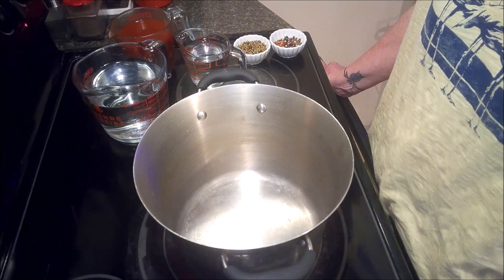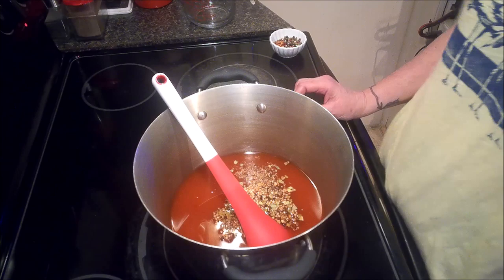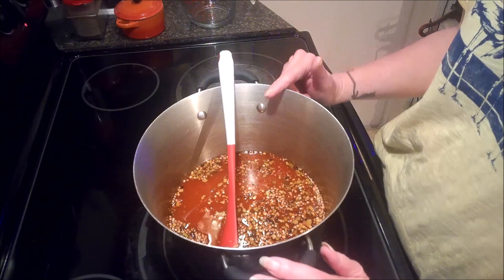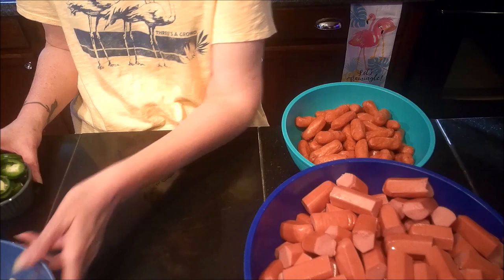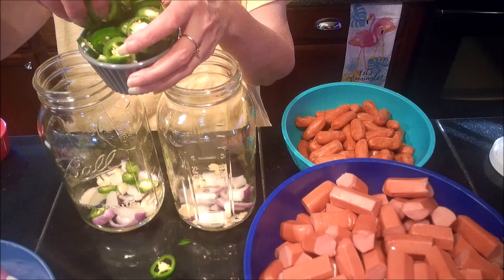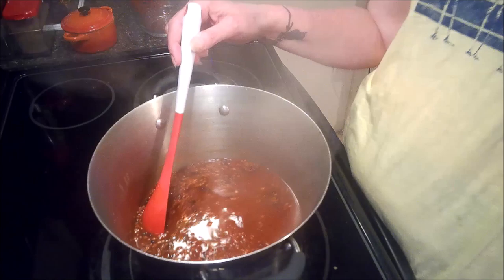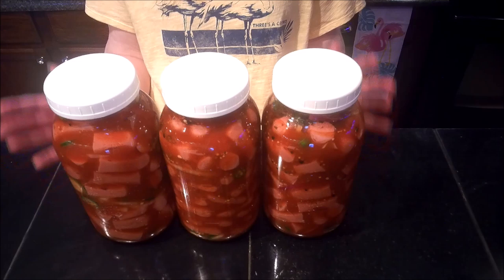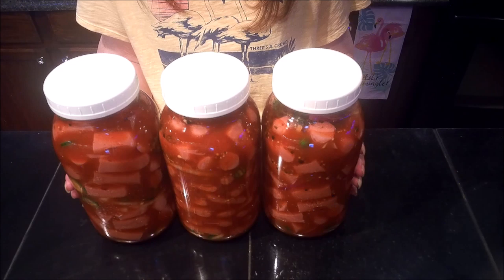Bar Snacks: Pickled Hot Dogs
Welcome back for one of my family's favorite snacks.

The spice level in this is easily customizable by adjusting the amount of hot sauce added to the brine.

Ingredients
6 lbs of hot dogs cut into thirds
1 large package of cocktail wieners
6-7 jalapeños sliced into rings
12 cloves of garlic sliced
1 Vidalia onion
1 red onion
3 TBS of pickling spice
1/2 TBS of peppercorns
1 TBS red pepper flakes
1 cup water
4 cups white vinegar
2 cups of hot sauce
1/4 to 1/2 cup sugar (optional)